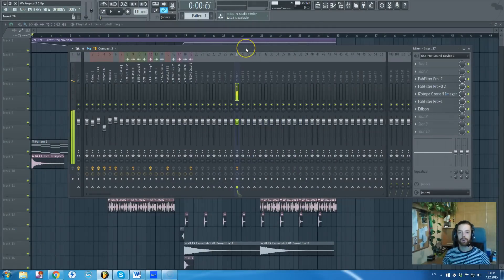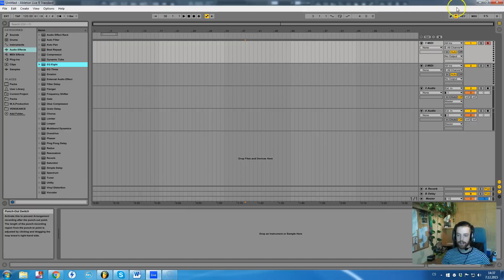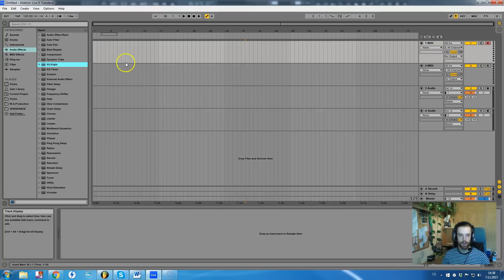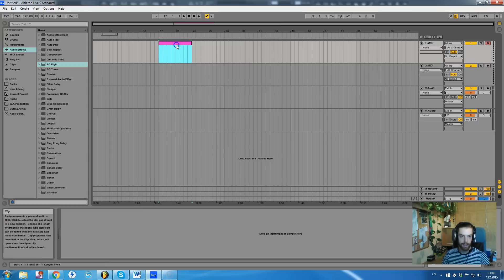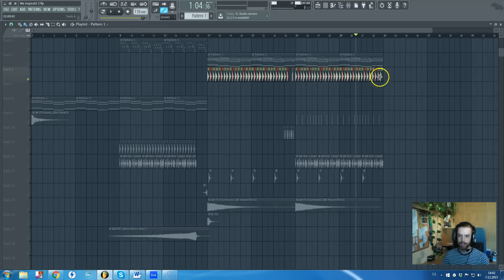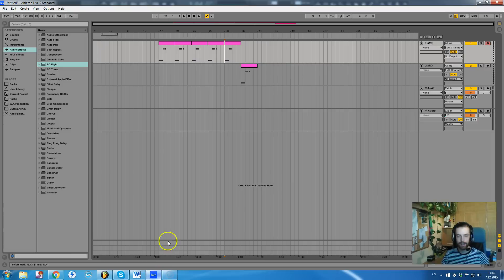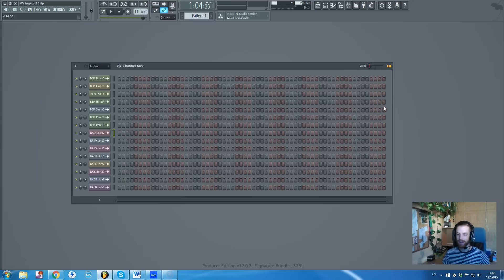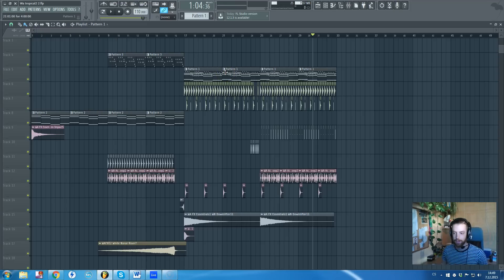How to EDM: FL Studio 12 vs. Ableton Live 9 Software Comparison